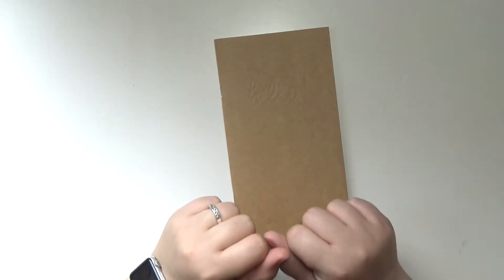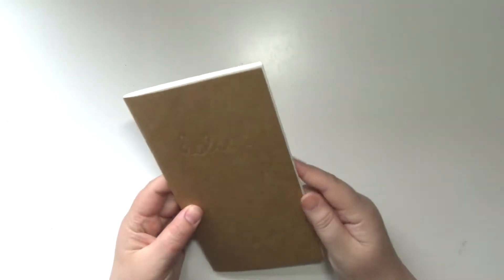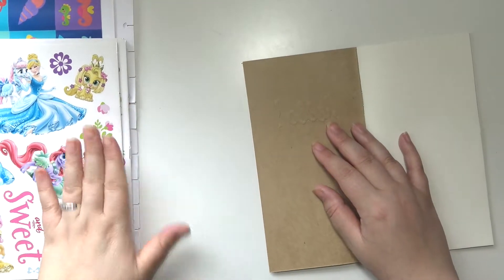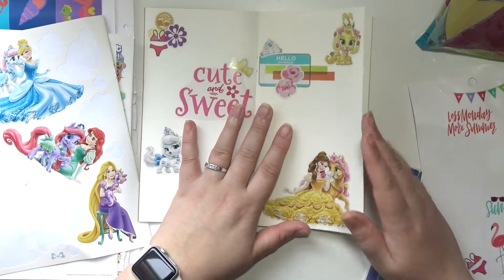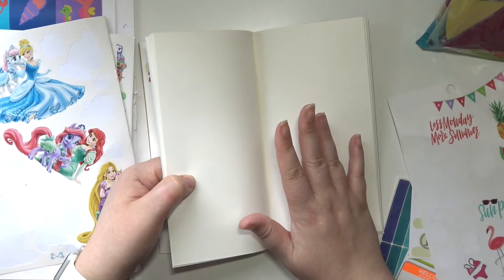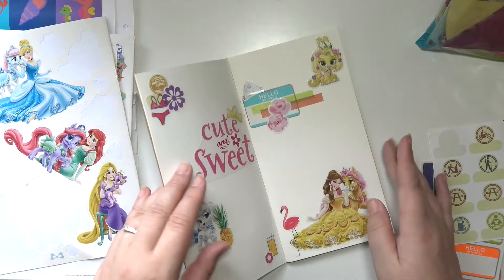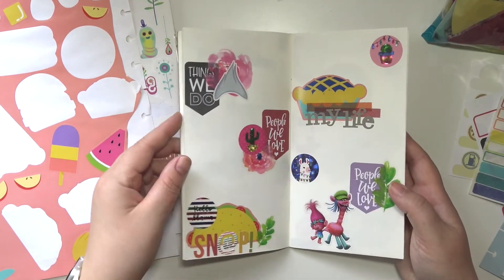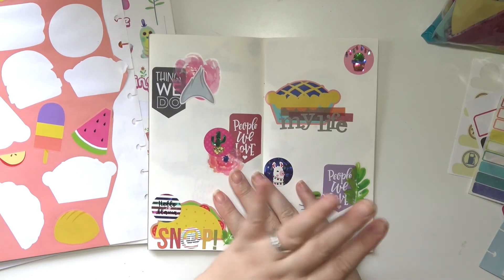Decorating My Next TN Journal Round 2 | Part 1